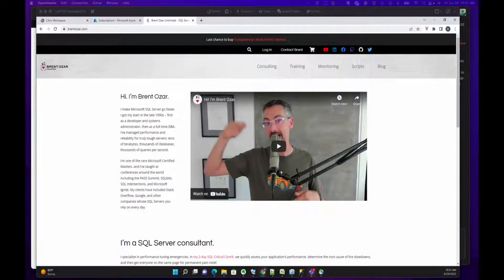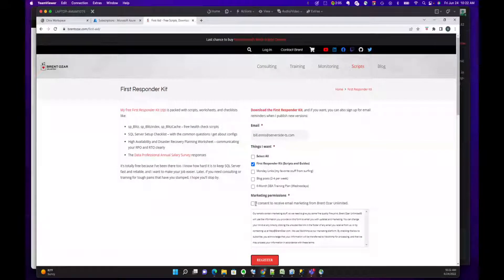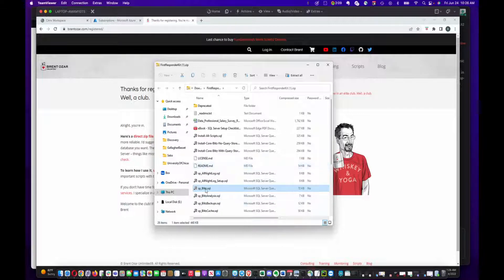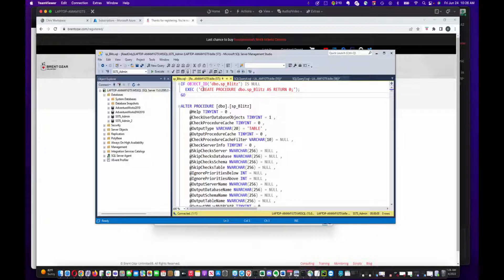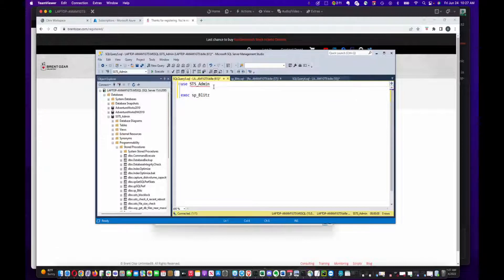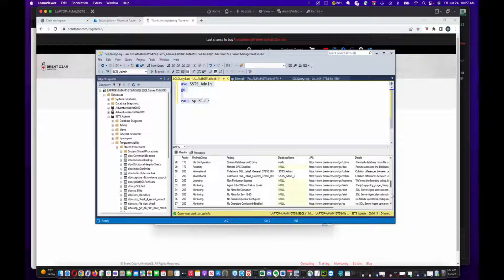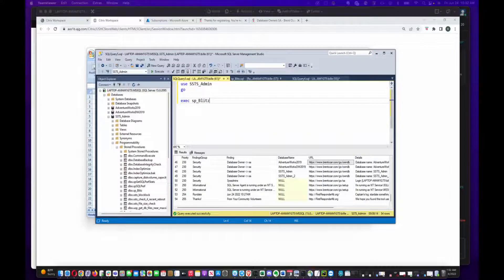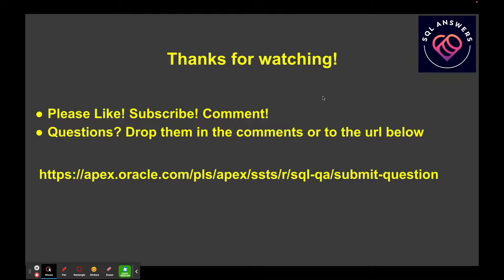spBlitz - How to Install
This video shows you exactly how to download and install the spBlitz stored procedure in your SQL Server. We direct our browser to brentozar.com, go to the FirstResonderKit and download. Then, we unzip and install sp_Blitz into SQL Server!

If you have a question, please submit a question in the comments below!